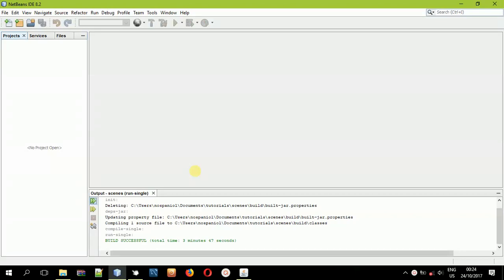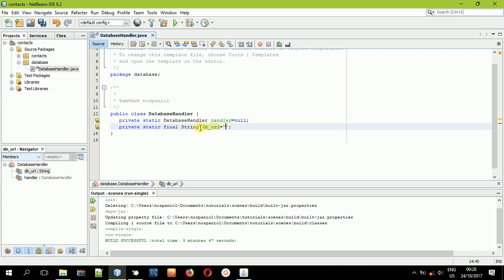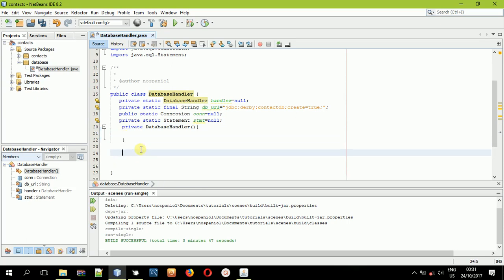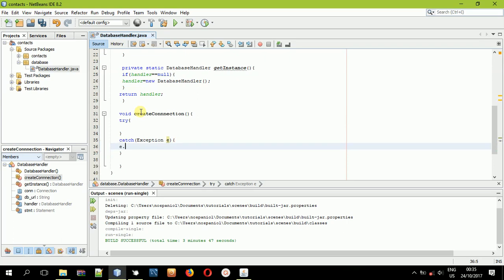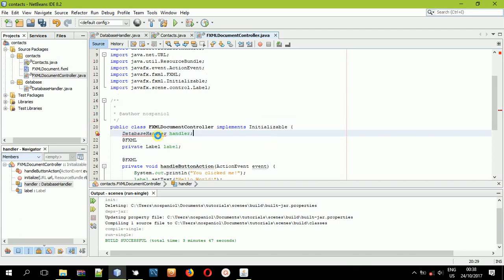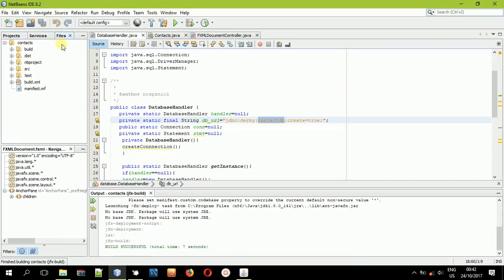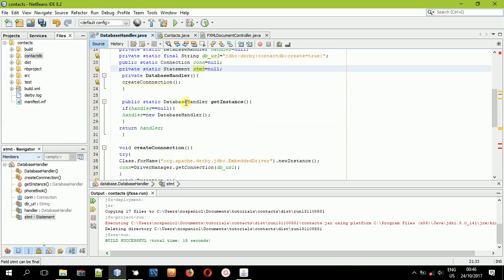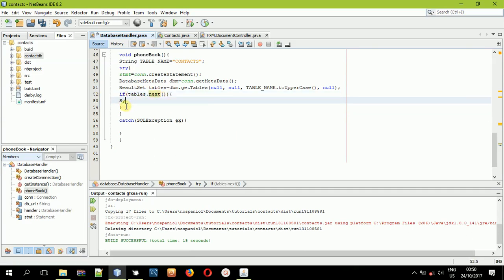Connecting to the database in JavaFX FXML and Java # Contact Book Application#Step 1